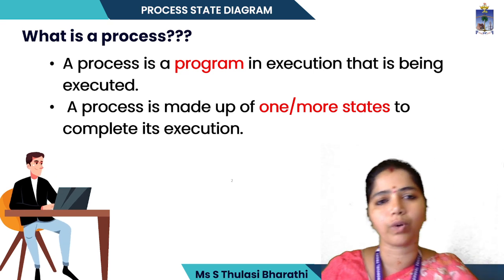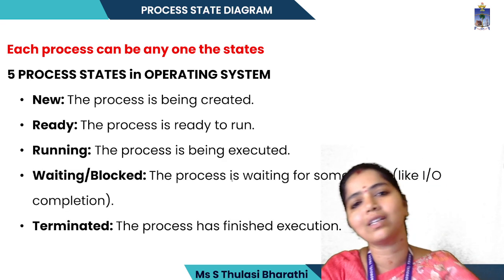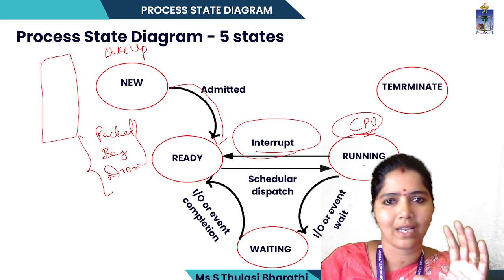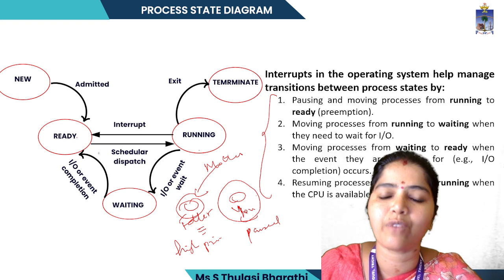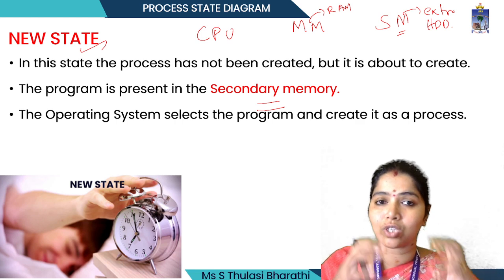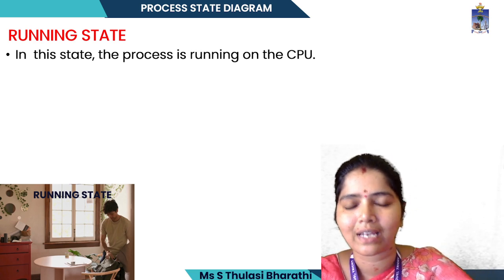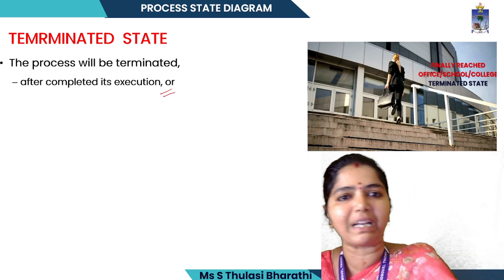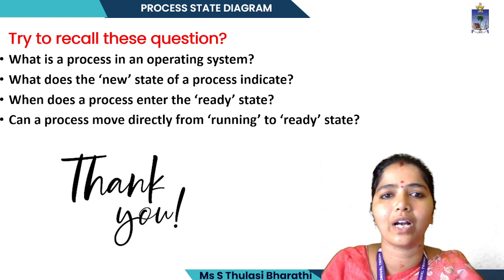OS PROCESS STATES DIAGRAM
COURSE CODE:OPERATING SYSTEM
COURSE TITLE :21UCS53ES01A
MS.S.THULASI BHARATHI
ASSISTANT PROFESSOR